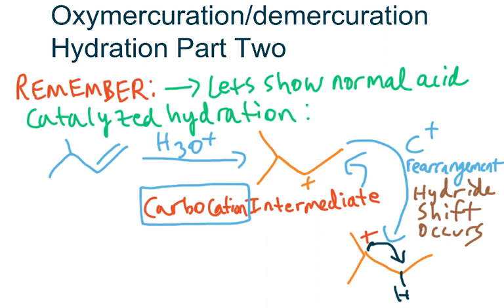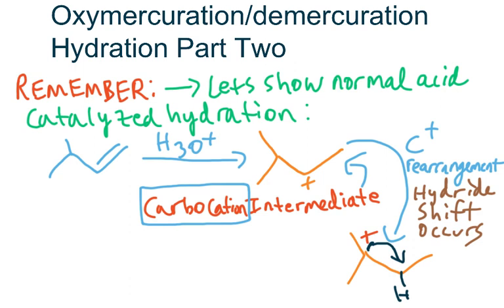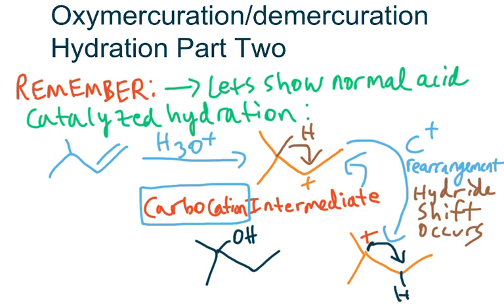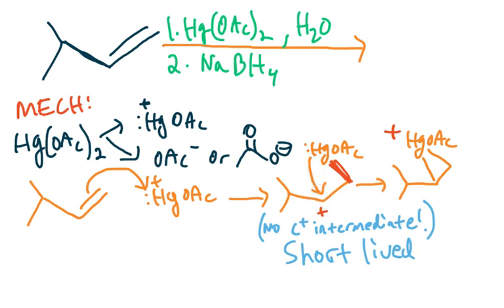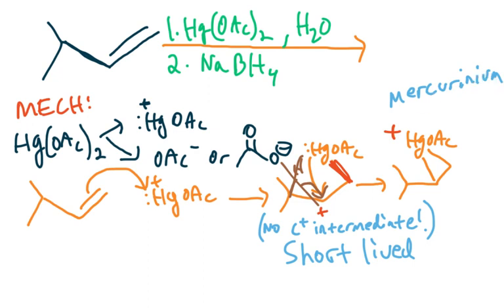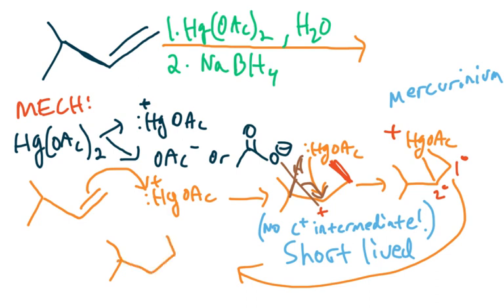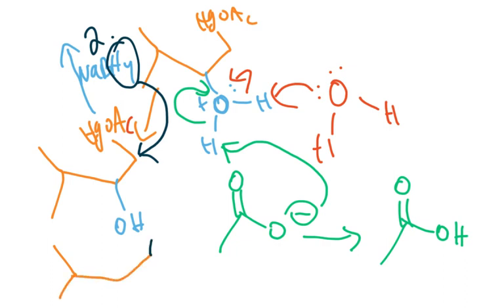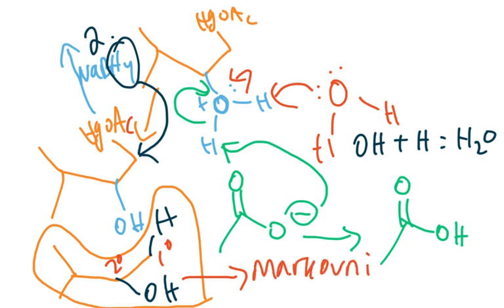Oxymercuration/Demurcuration | Hydration Reaction Mechanism | Organic Chemistry | MCAT | NEET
In this video, I talk about oxymercuration/demurcuration regarding organic chemistry.